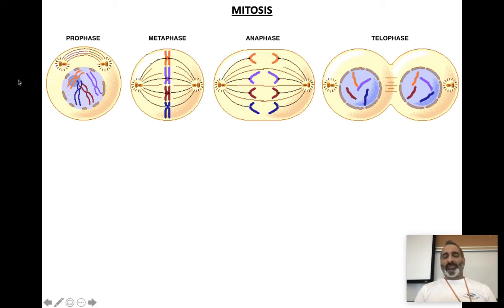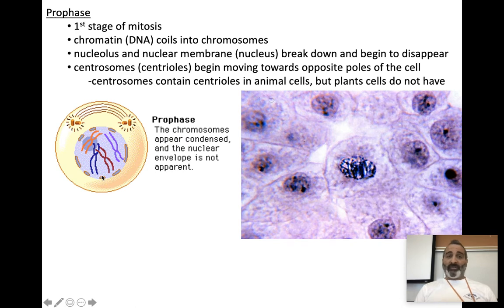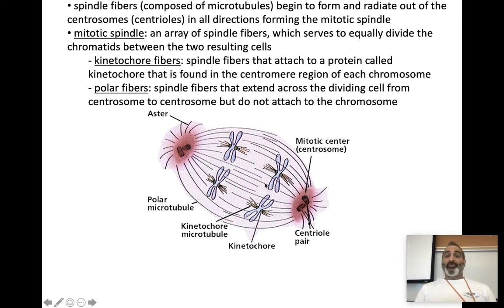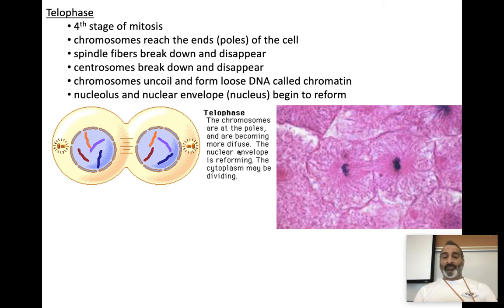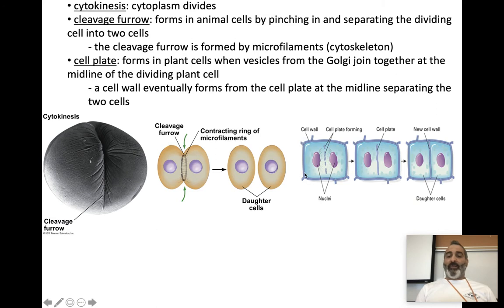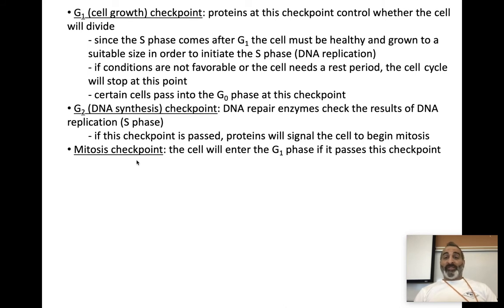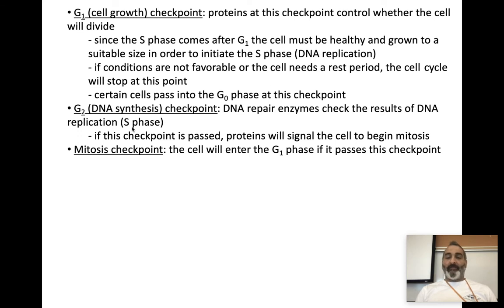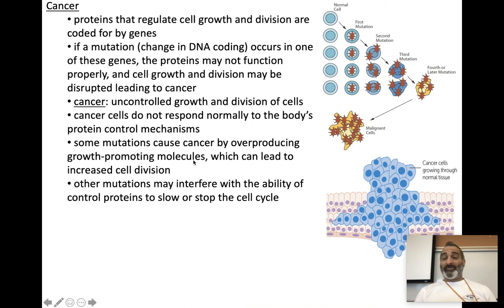Cell Reproduction Lecture Video #3